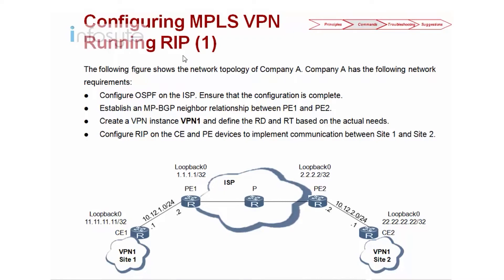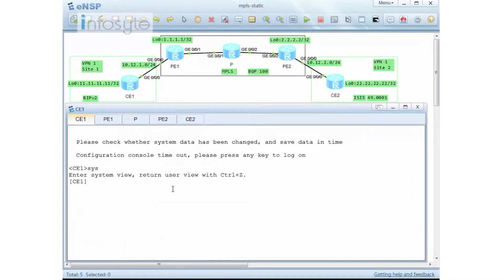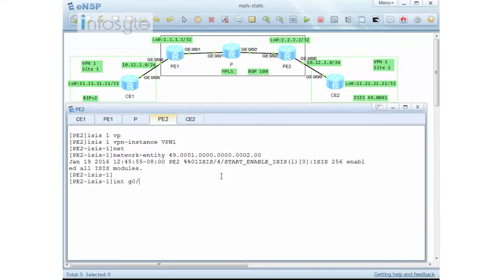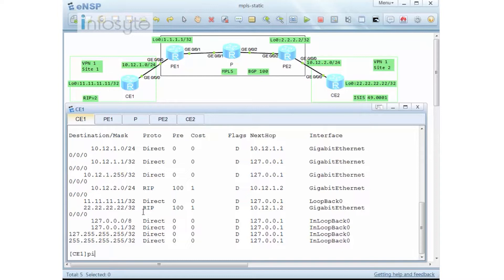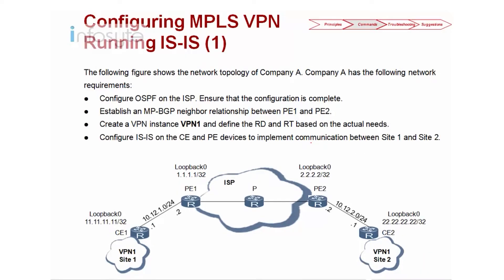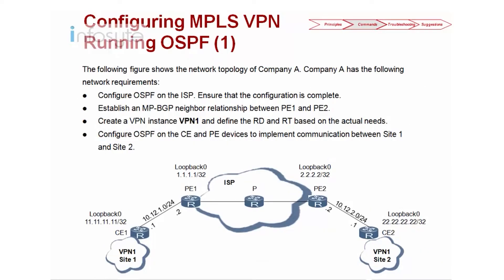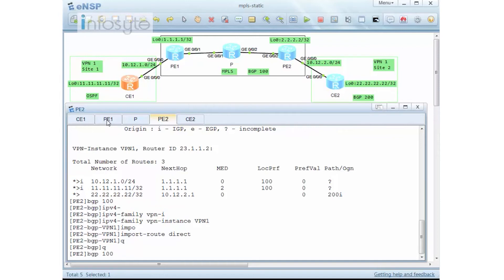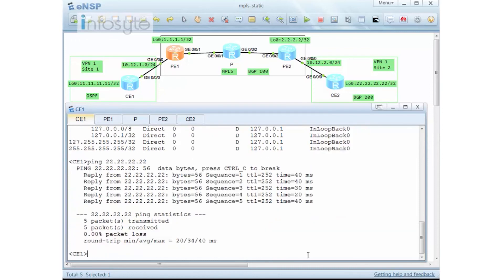Huawei HCIE Routing & Switching Elite Training - MPLS VPN Part 3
This video will discuss on MPLS VPN. MPLS VPN is a Layer 3 Virtual Private Network technology. MPLS VPN advertises VPN routes using BGP and forwards VPN packets using MPLS on the ISP's backbone network. MPLS VPN that uses the IP network as the backbone for VPNs becomes an important approach for IP network carriers to provide value-added services. The Objectives for this video include the following:
• Understand MPLS VPN principles.
• Master MPLS VPN configuration commands.
• Improve MPLS VPN troubleshooting capabilities.
• Strengthen MPLS VPN exam skills.